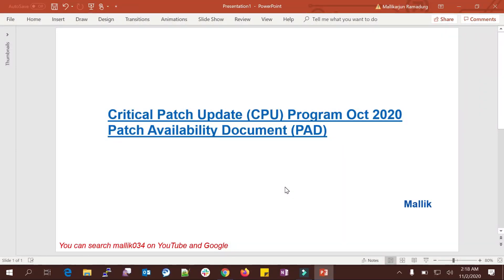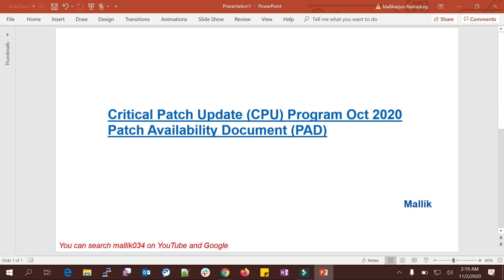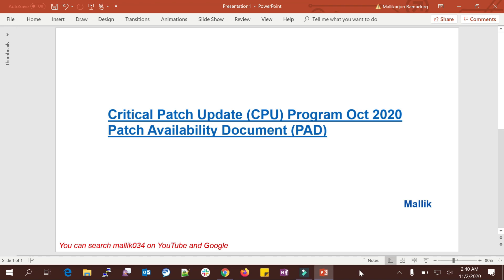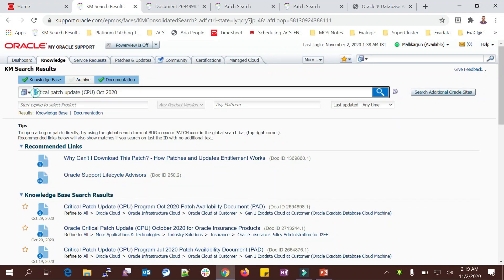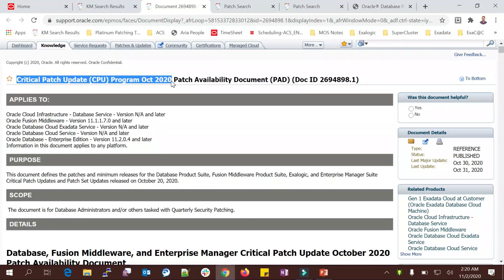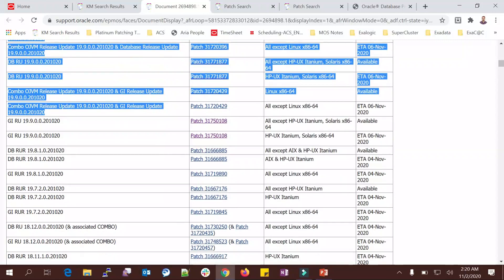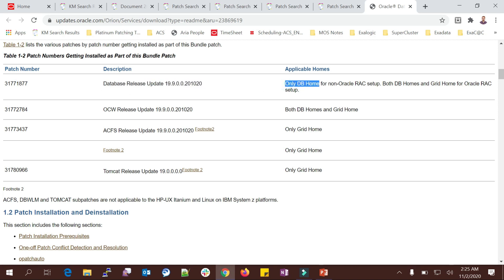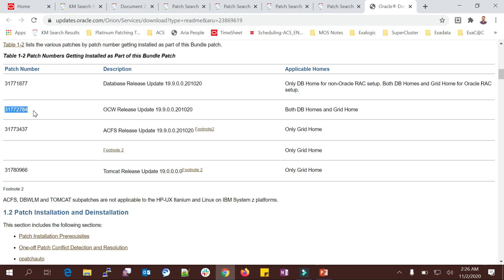Critical Patch Update - CUP Program Oct 2020 - Patch Availability Document - GI and DB Patching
Critical Patch Update (CPU) Program Oct 2020 Patch Availability Document (PAD)

Database Release Update 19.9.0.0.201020 Patch 31771877 for UNIX
GI Release Update 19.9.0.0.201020 Patch 31750108 for UNIX

31771877 - Database Release Update 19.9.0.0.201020
31772784 - OCW Release Update 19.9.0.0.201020
31773437 - ACFS Release Update 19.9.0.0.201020 Footnote2
31780966 - Tomcat Release Update 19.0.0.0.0Footnote 2

For Grid Infrastructure Home, as home user:
% $ORACLE_HOME/OPatch/opatch prereq CheckConflictAgainstOHWithDetail -phBaseDir [UNZIPPED_PATCH_LOCATION]/31750108/31771877
% $ORACLE_HOME/OPatch/opatch prereq CheckConflictAgainstOHWithDetail -phBaseDir [UNZIPPED_PATCH_LOCATION]/31750108/31772784
% $ORACLE_HOME/OPatch/opatch prereq CheckConflictAgainstOHWithDetail -phBaseDir [UNZIPPED_PATCH_LOCATION]/31750108/31773437
% $ORACLE_HOME/OPatch/opatch prereq CheckConflictAgainstOHWithDetail -phBaseDir [UNZIPPED_PATCH_LOCATION]/31750108/
% $ORACLE_HOME/OPatch/opatch prereq CheckConflictAgainstOHWithDetail -phBaseDir [UNZIPPED_PATCH_LOCATION]/31750108/31780966

Skype: malluramadurg

Regards,
Mallikarjun Ramadurg
Skype: malluramadurg